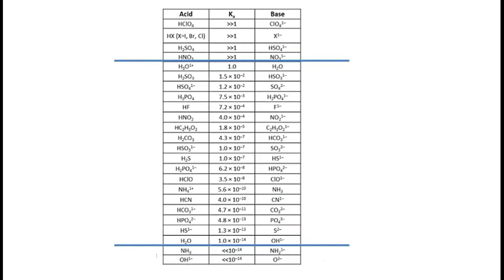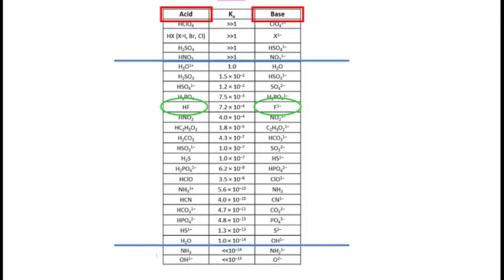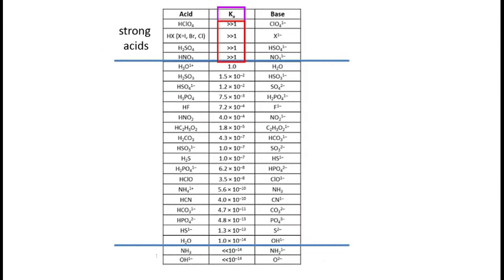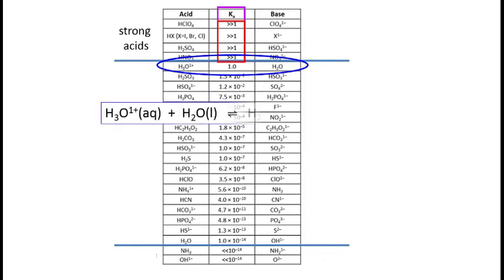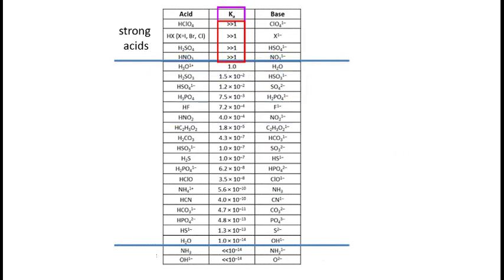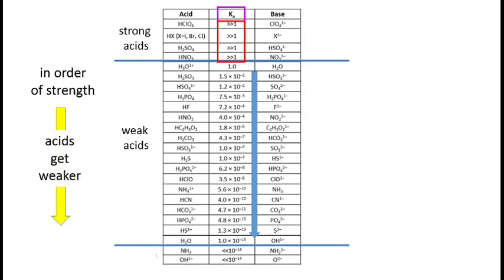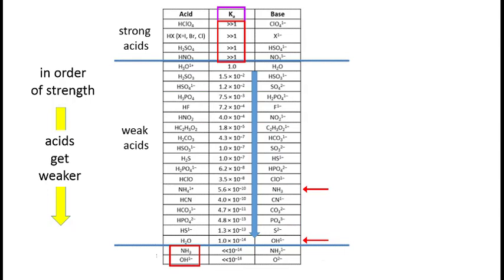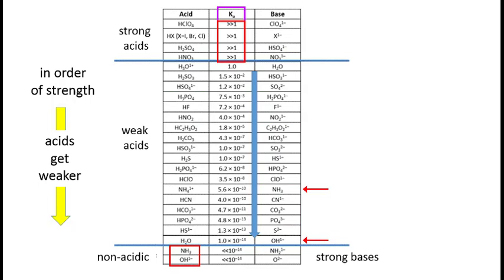35g - Acid Base Chart